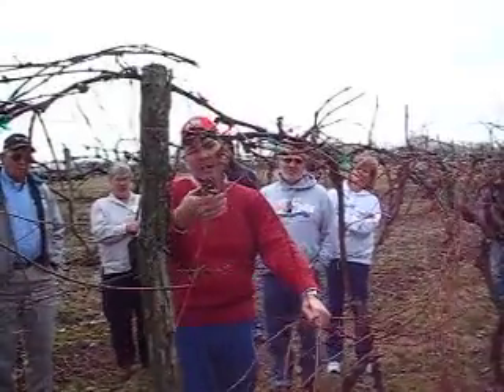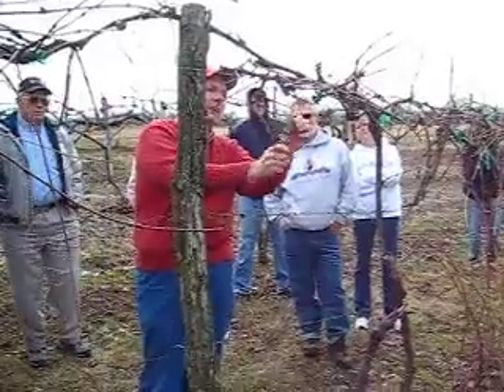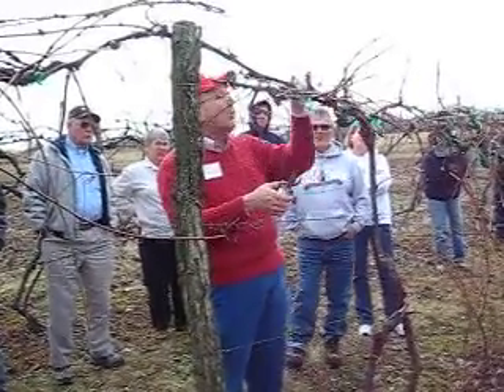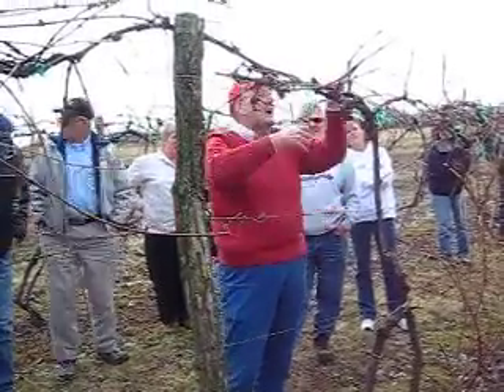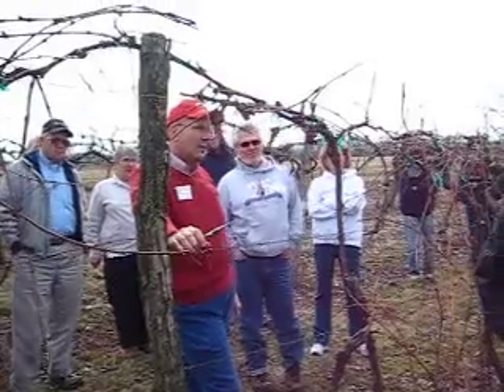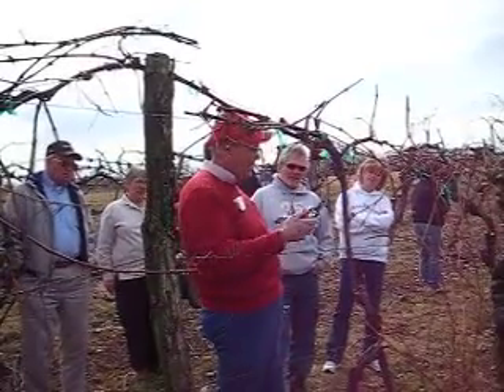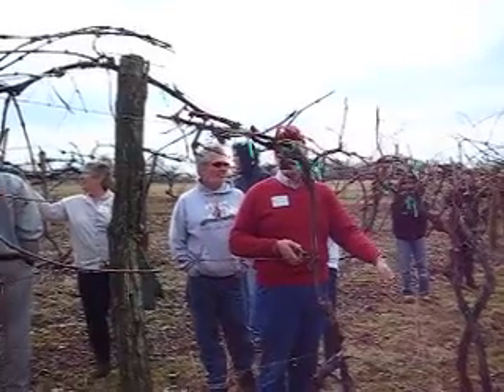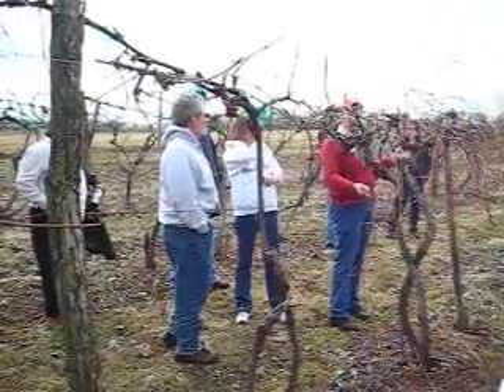Pruning Grape Vine - High Cordon Trellis Part 3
Part of OSU Extension Small Fruit and Vegetable Course 2009.